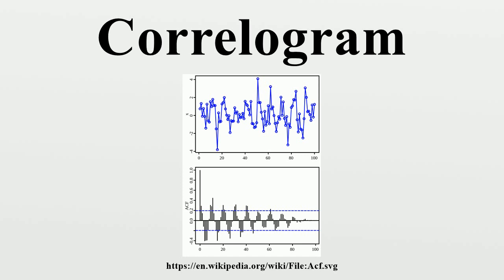Correlogram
In the analysis of data, a correlogram is an image of correlation statistics.For example, in time series analysis, a correlogram, also known as an autocorrelation plot, is a plot of the sample autocorrelations versus (the time lags).

Image-Copyright-Info
Image-Copyright-Info